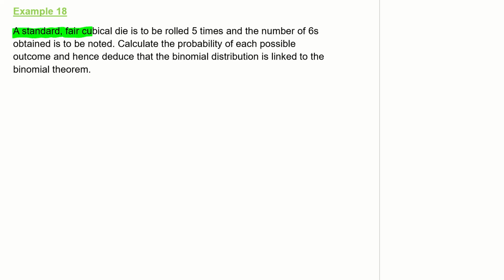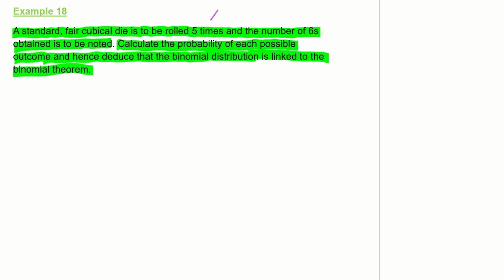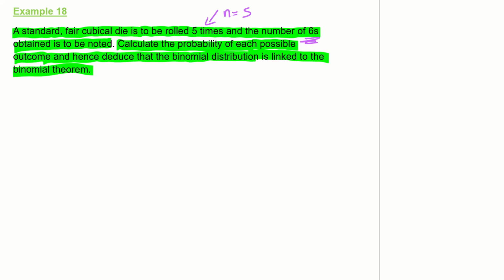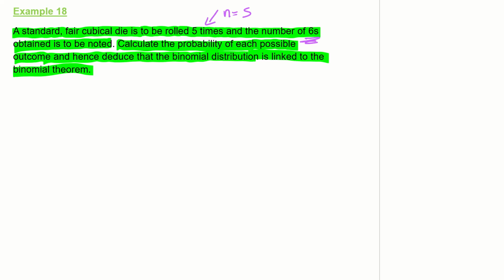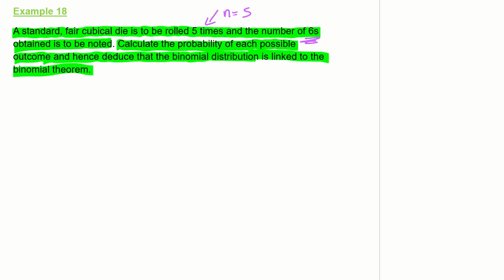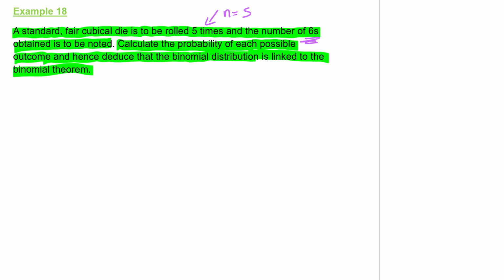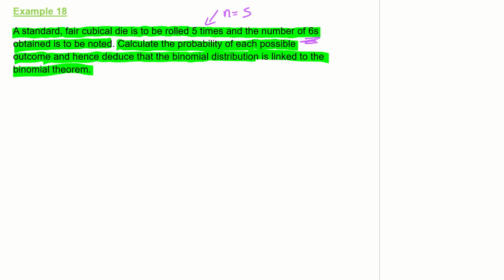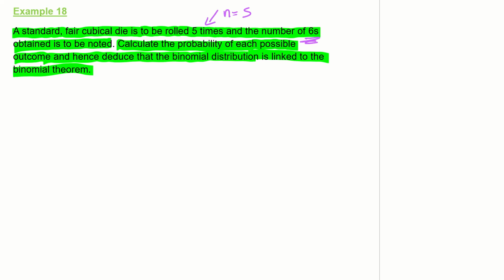IB AA Discrete Random Variables Example 18